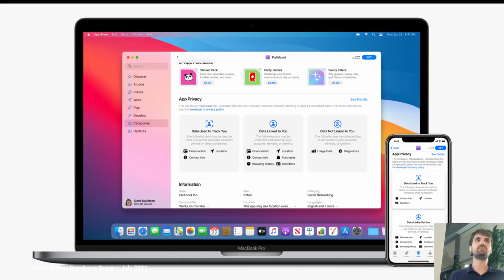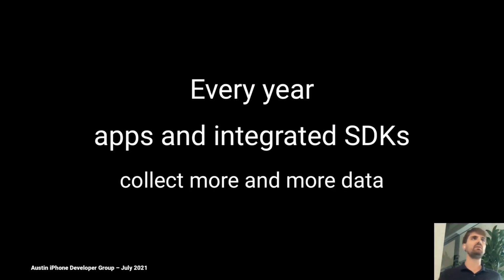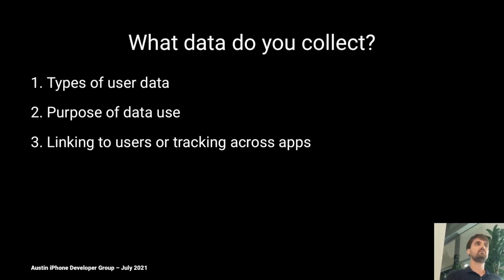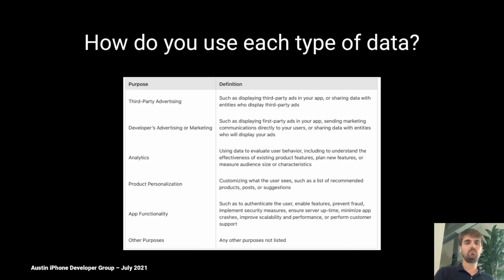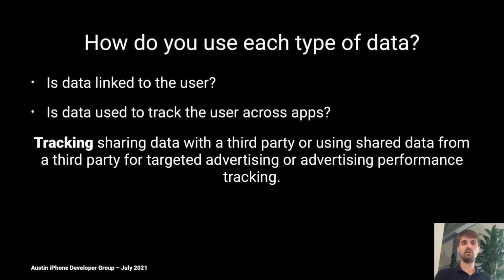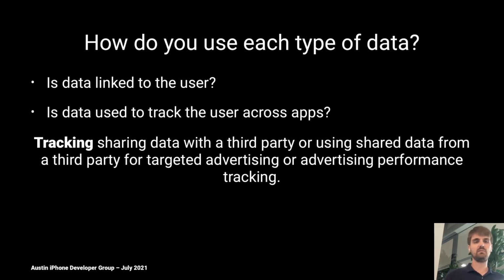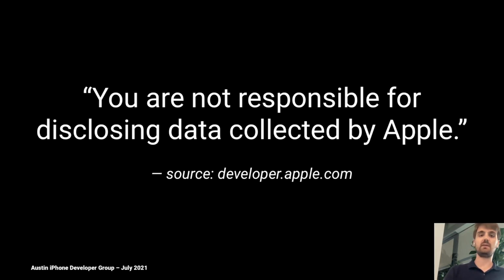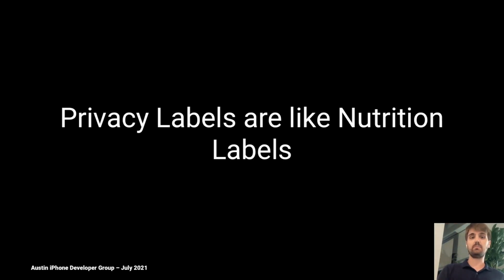Answering Apple App Privacy Questions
App developers now have to answer a series of questions about what they collect and which data is used for tracking – this video covers how to approach and answer these questions appropriately.

If you prefer an article I cover all these topics in